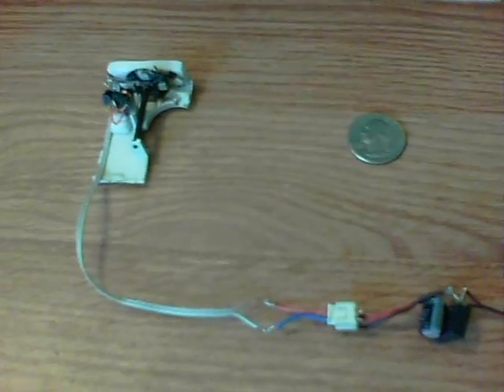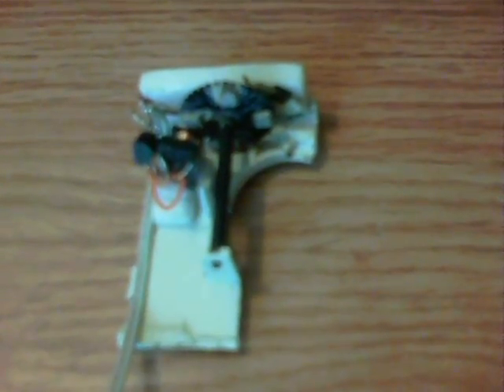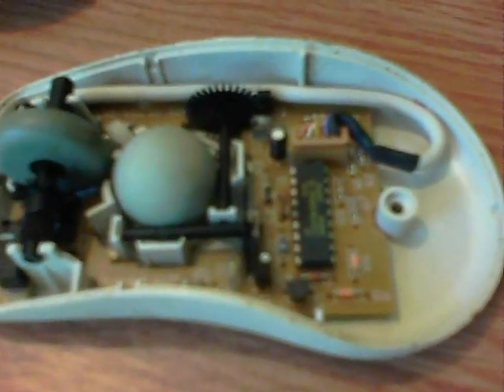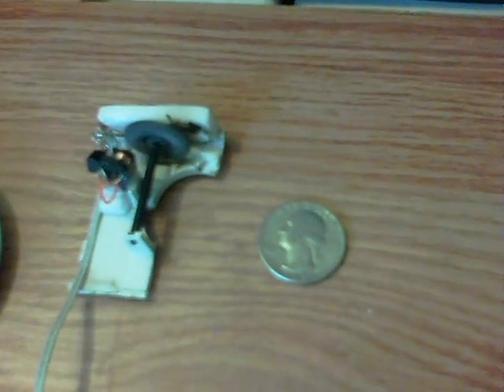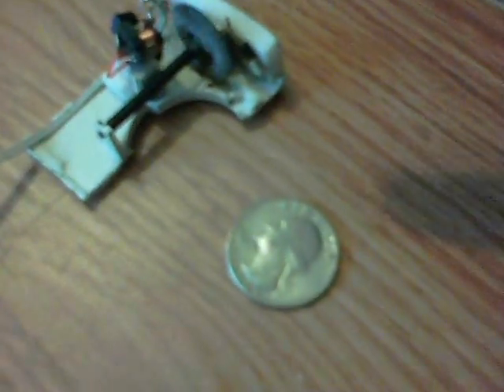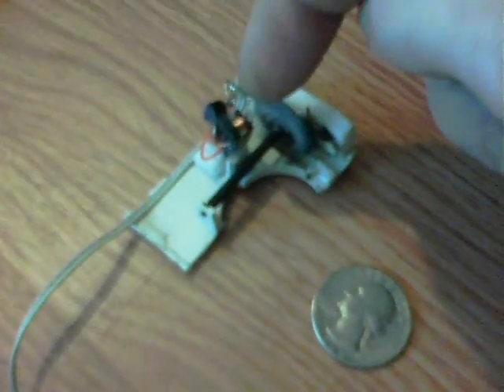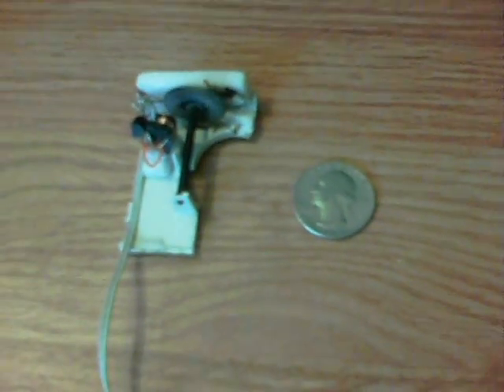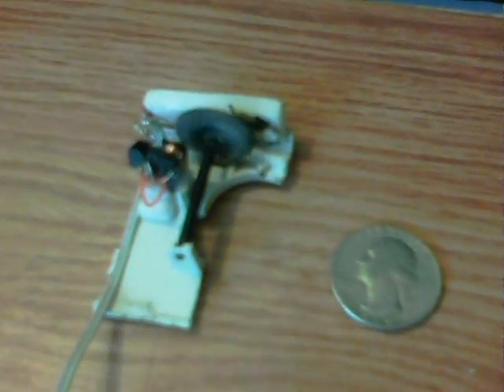Tiny Pulse Motor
My smallest yet:

Built using the insides of an old Microsoft wheel mouse, this motor had the intention of proving scale. I'm delighted with it as it currently sits, proving that inertia from a heavier wheel need not be necessary for smooth running at such a size.

There are 4 magnets, little pieces that came from incorrect magnet snaps and whatever else, in previous experiments...just a clump of bits that now have a use. All can be same direction facing on pulse motors, but I used N/S/N/S in this case.  The U18 Hall sensor hadn't been used on such a motor before (normally DN6851) so I just played safe. It switches well and right down below quoted datasheet figures to around 2.4V.  A 1K resistor connects between the Positive rail and the Base of the transistor, to make sure the sensor switches properly.
Transistor is a NPN 30611, which seems proprietary to the circuit board it came from, but very similar to a 3904 or C945.
A 1N4148 limits any collapse spike that may be generated by the tiny coil, itself coming from a 5V relay.

This is now to form an experiment in BEMF collection and whatever tiny semblance of battery charging may be possible. Perhaps 1.2V AA's :)

Also, as the basis for R/C helicopter powering...an alternative to brushless motors.
If the end of the spindle were to run through a 1:1 cog, the motor would spin one way, the rotor the other. This would help to negate usual single rotor problems and remove the need for multiple rotors out f the top of small palm sized heli's. The powering magnetic rotor and its coil would also sit down at the base of the heli, to assist weight distribution and to give a gyroscopic balance action.